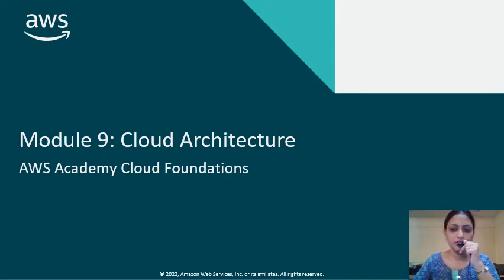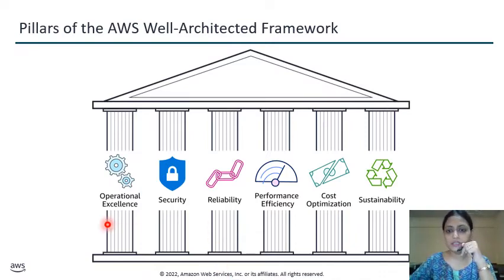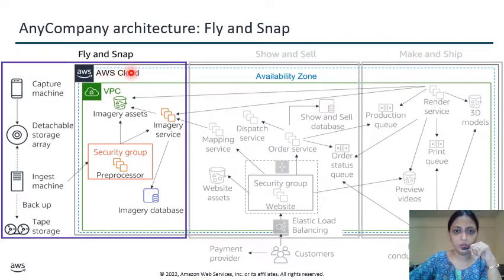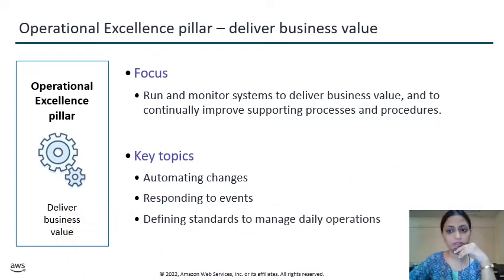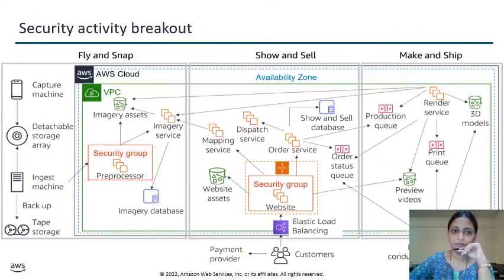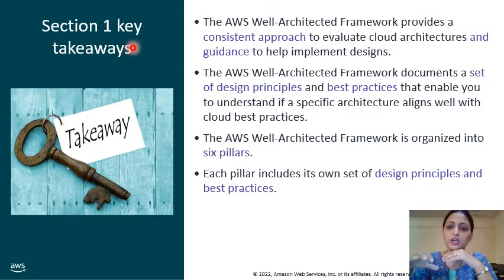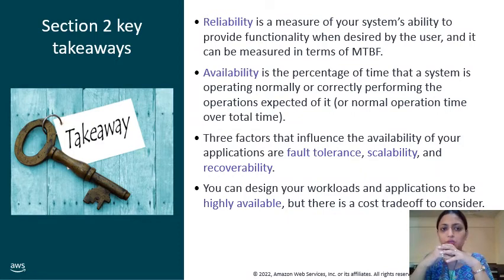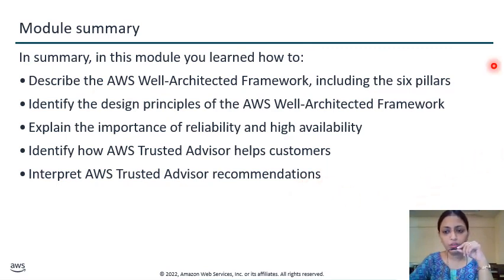Cloud Architecture | AWS Well-Architected Framework | Reliability and high Availability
Cloud Architecture | AWS Well-Architected Framework | Reliability and High Availability | AWS Cloud Foundation Course
Topic Covered
AWS Well-Architected Framework
Reliability and high availability
AWS Trusted Advisor